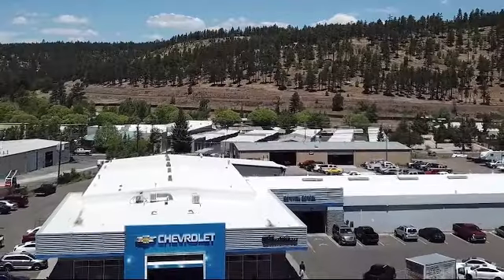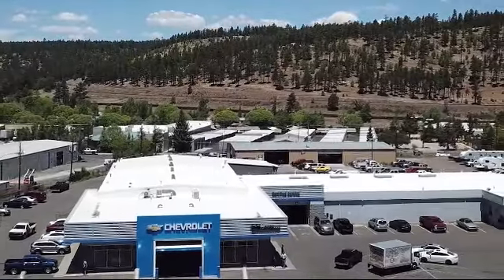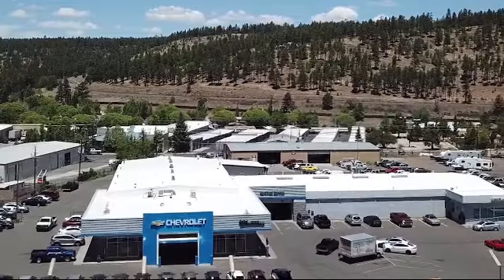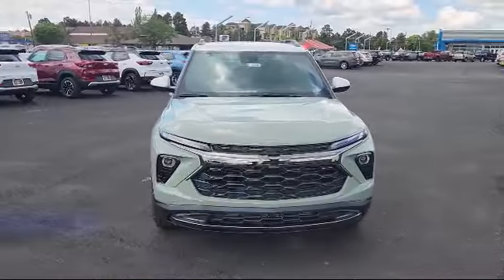2024 Chevrolet TrailBlazer ACTIV Sport Utility Flagstaff Sedona Tuba City Winslow Grand Canyon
2024 Chevrolet TrailBlazer ACTIV Sport Utility Stock Number: 124434 Vin:KL79MVSL3RB217945.